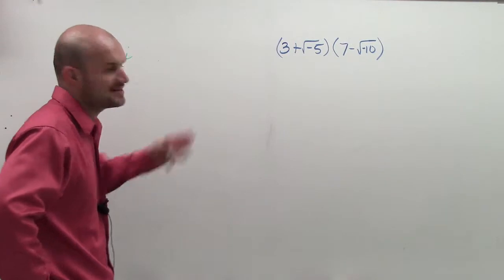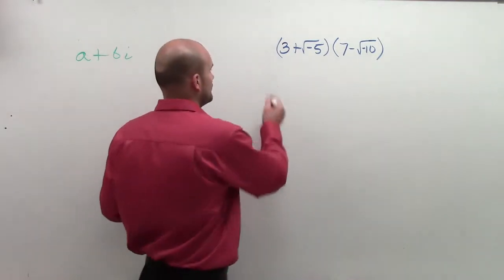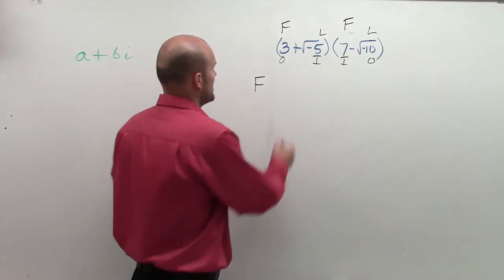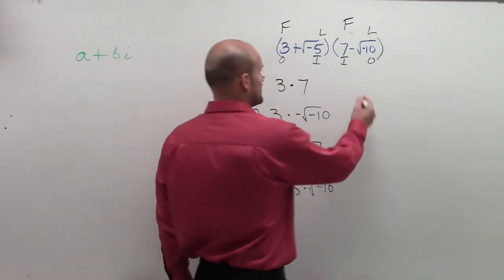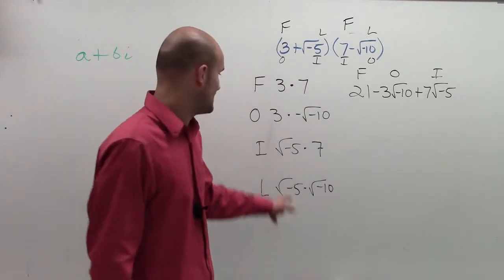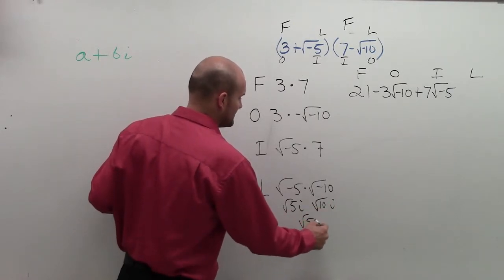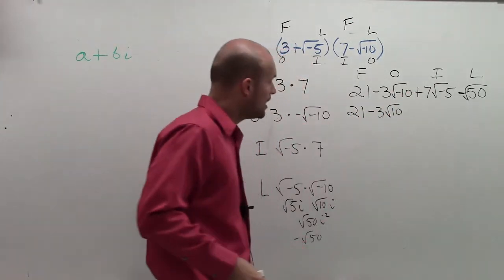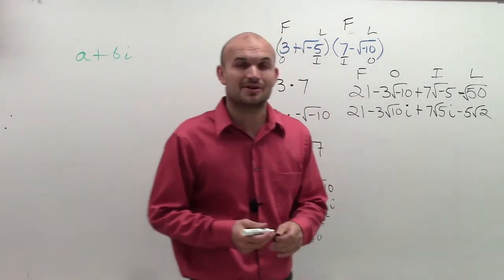Multiplication of Complex Numbers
👉 Learn how to multiply radical expressions.  In this playlist we will explore multiplying radical expressions and then simplifying.  We will explore the square root, cube root as well as the fourth root of numbers and algebraic expressions.